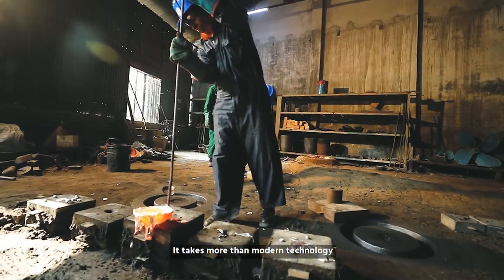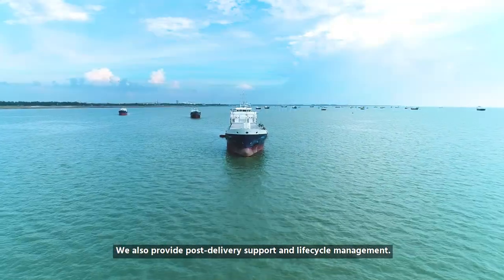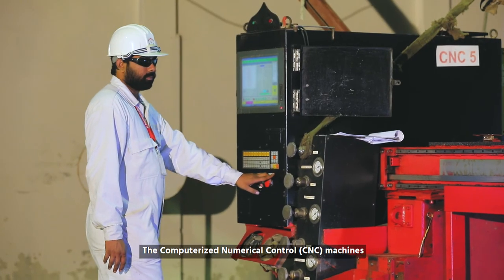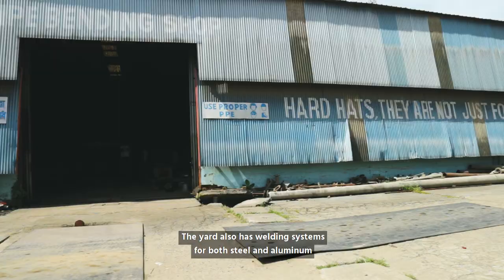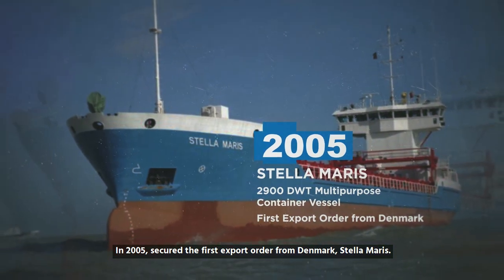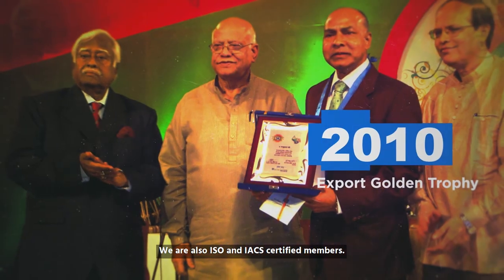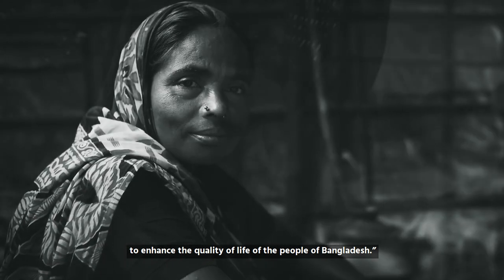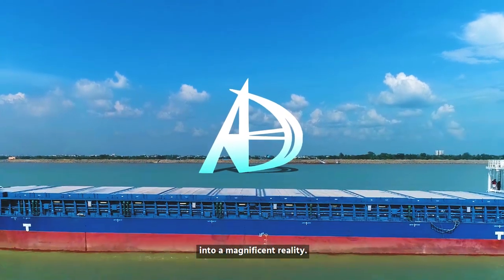Ananda Shipyard & Slipways Limited Corporate Video -2021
ANANDA GROUP had been instituted as Ananda Builders, an engineering company comprised of shipbuilding, mechanical & civil engineering in 1983 by a visionary Naval Architect Dr. Abdullahel Bari and his wife Mrs Bari. The company took various mechanical engineering assignments, such as, setting up power plant, erection of factory complexes and civil engineering, especially road construction. However company got repeated orders for small vessels, ships and boats which were executed on the bank of the Buriganga river on a rented space.

In the year 1986, the company acquired a location on the bank of the mighty Meghna in a bid to set up a shipyard. The company by then as Ananda Builders Ltd had completed projects of construction of six aluminum survey vessels, 150 pontoons & jetties, and two Tugs. Soon the quality shipbuilding brought name & fame to the company. From then on, a legacy of many historic fists was set by and in Ananda shipyard.